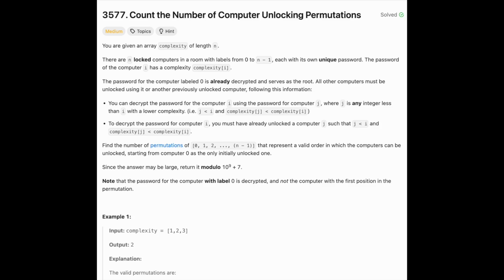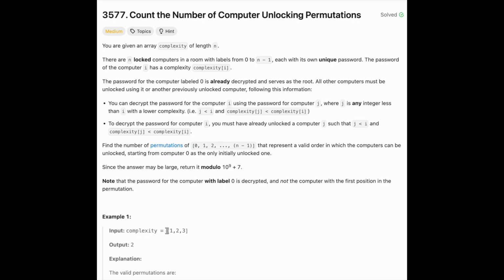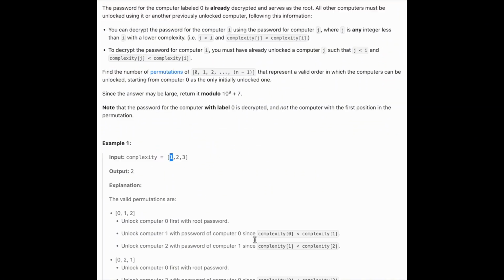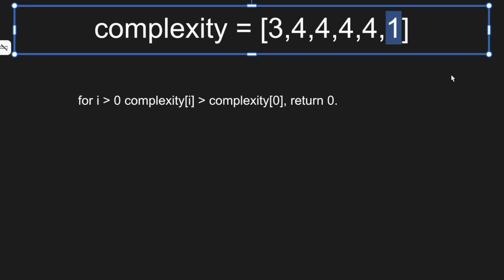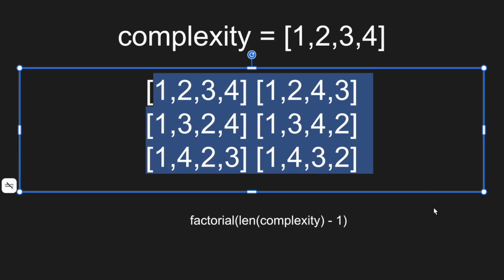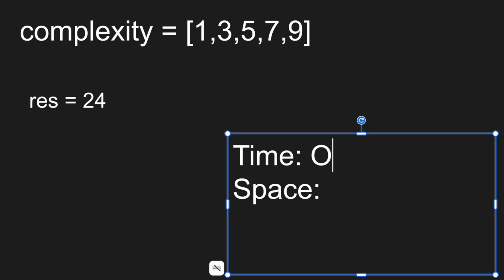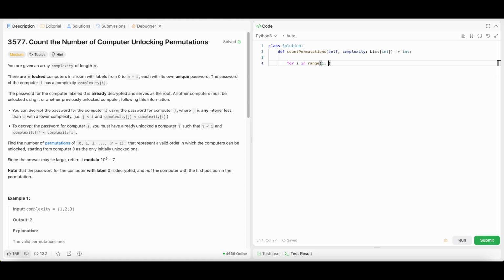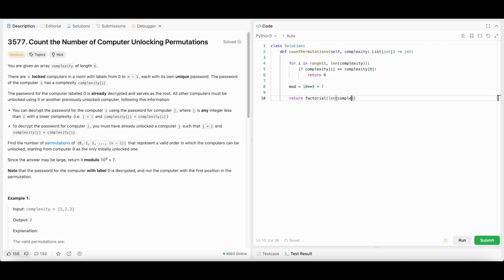Count the Number of Computer Unlocking Permutations - Leetcode 3577 - Python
Leetcode 3577 - Count the Number of Computer Unlocking Permutations
0:00 Introduction
0:10 Read The Problem
1:02 Explanation, O(n) time
1:48 Example Walkthrough
2:22 Coding